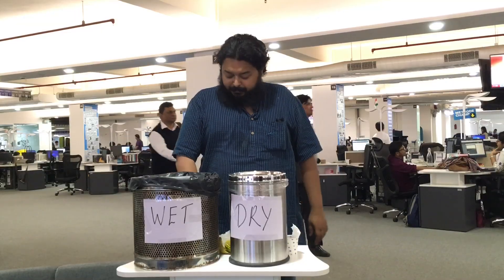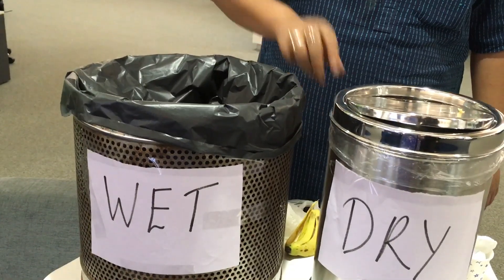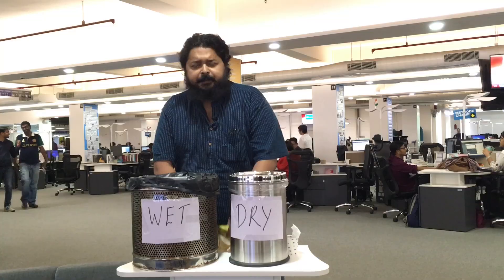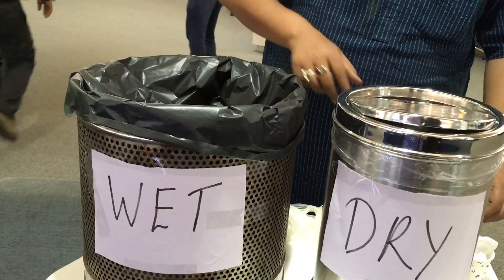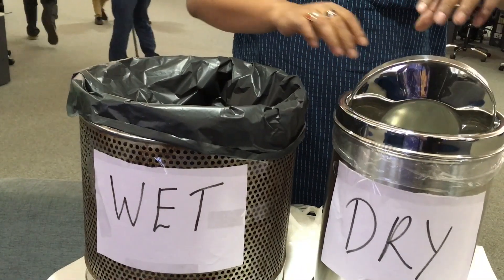How to segregate house garbage?